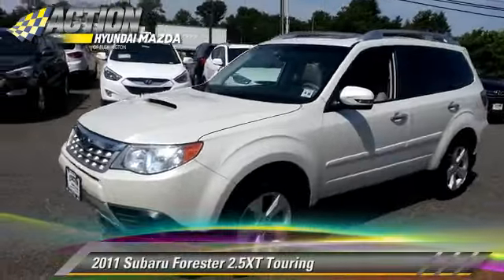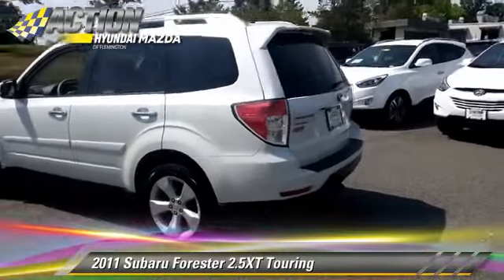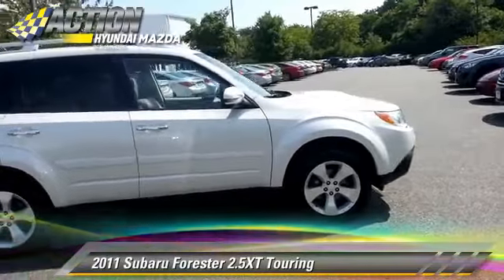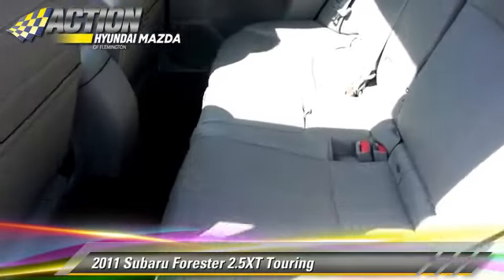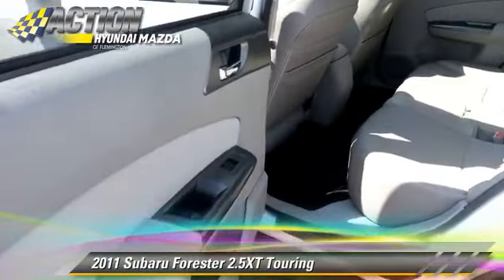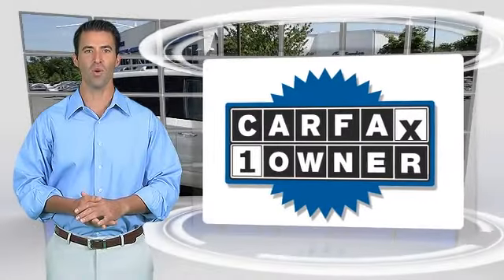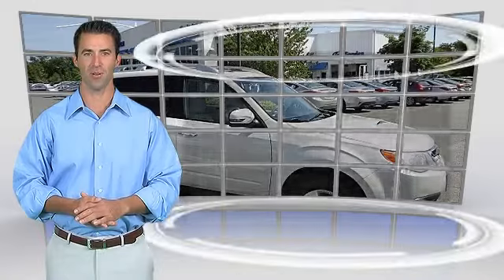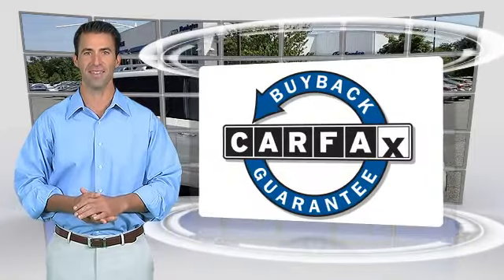Action Hyundai of Flemington-Mazda 31, Flemington NJ 08822 - 739042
[DFIN:3:3126921:U:2275:9C9B5372:dd9a1bffe5b173cdd95e8a6bb9662127]